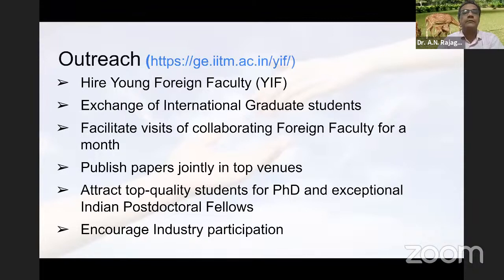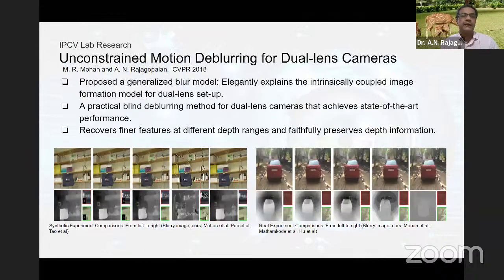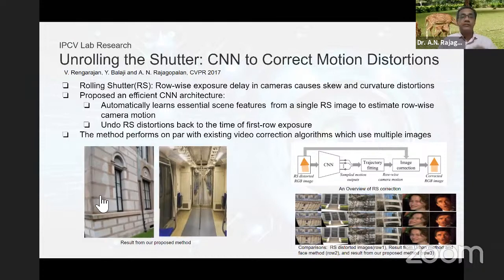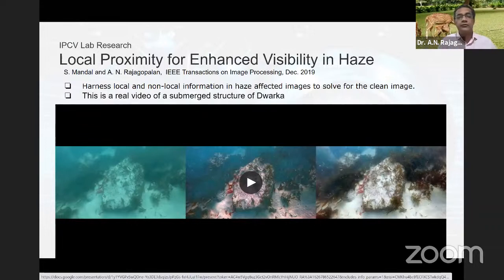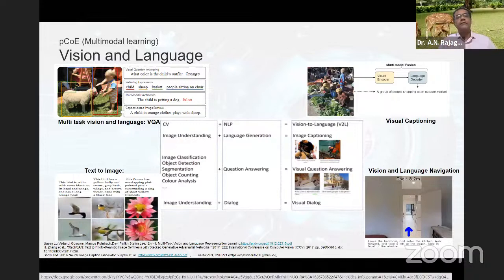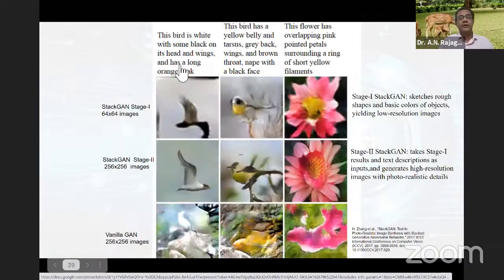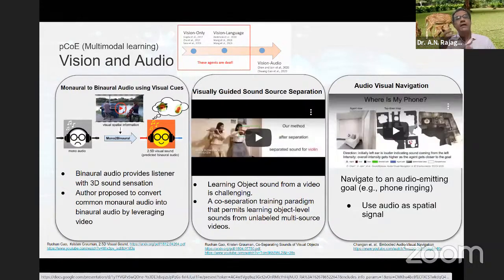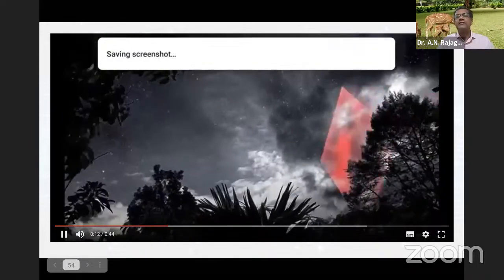Computer Vision - Sensing and Vision Cluster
The aim of this research initiative in Computer Vision is to foray into emerging areas of Multimodal learning, Augmented and virtual reality for mobile cameras, and Automated smart city surveillance, problems that are of great contemporary relevance.